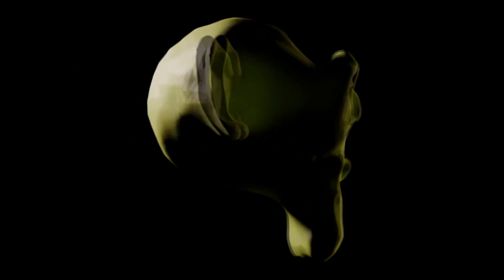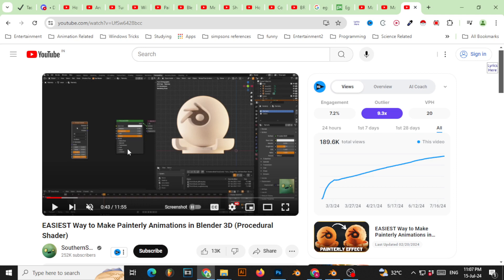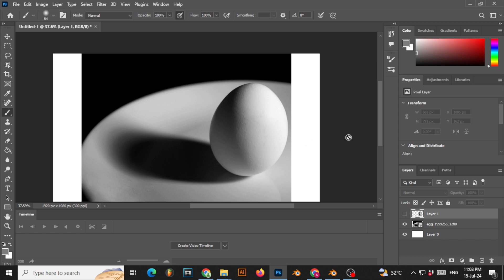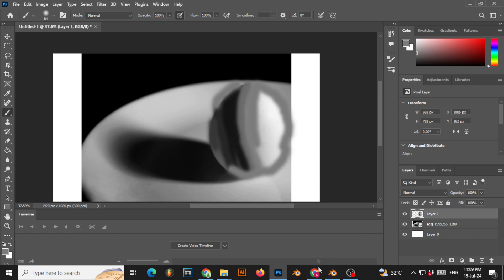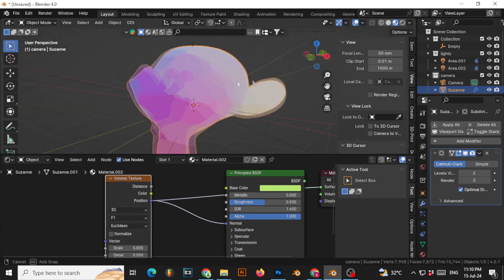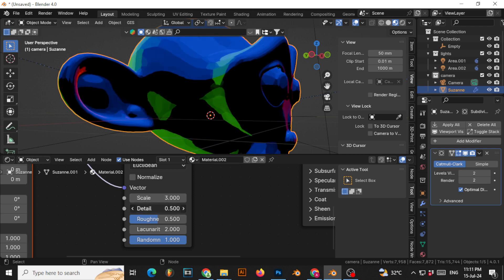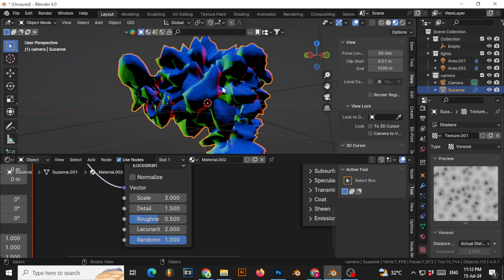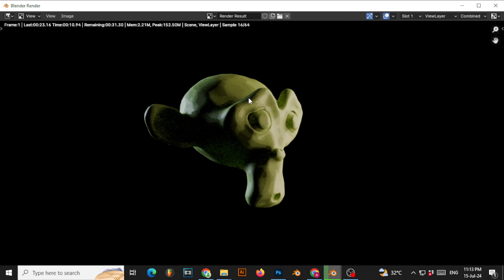Easiest Fake Painterly Look in Blender (100% procedural)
0:00 - Intro
1:24 - Basic Setup
1:50 - Explanation
2:55 - Main Part

To do fake painterly look in your scene in easiest way without doing any kind of digital painting or anything in blender. This is 100% procedural and inspired by SouthernShotty's video.